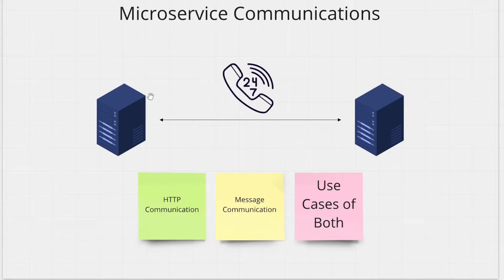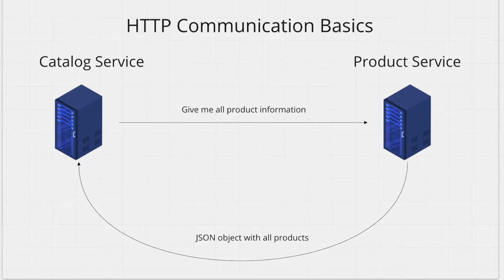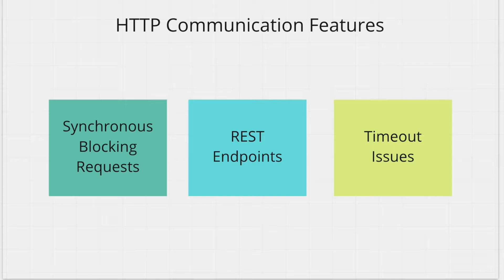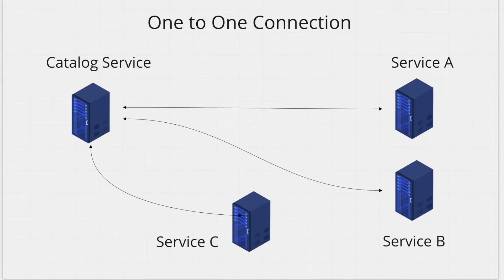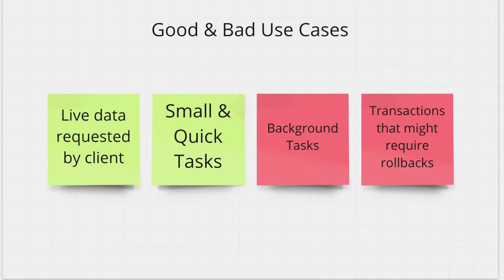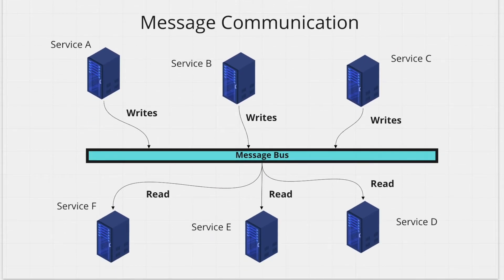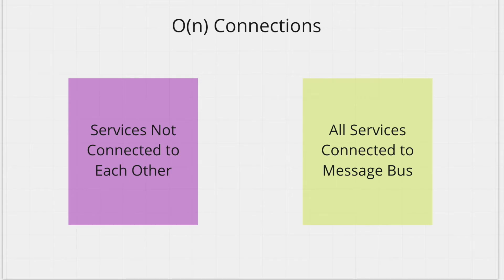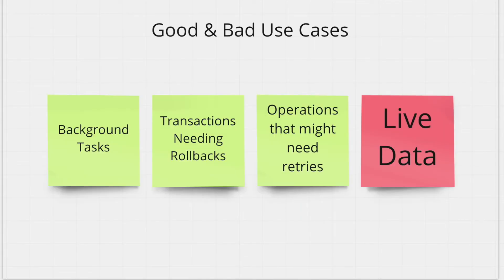System Design - Microservice Communications | HTTP | Message Driven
In this video, we go through the two primary ways microservices can talk to one another.